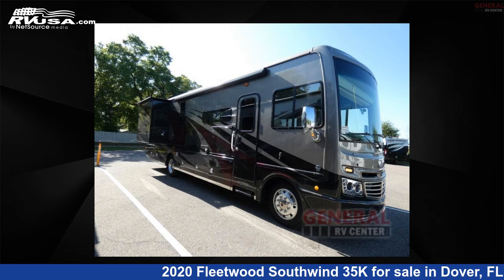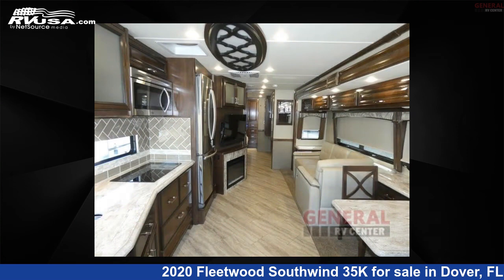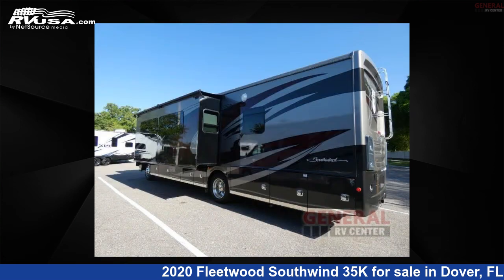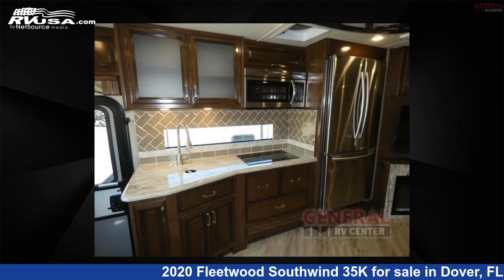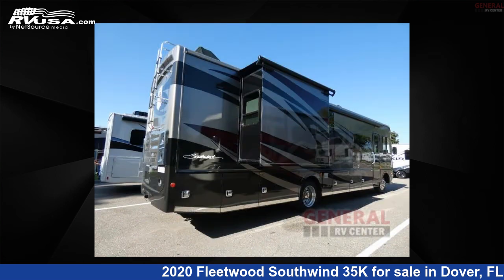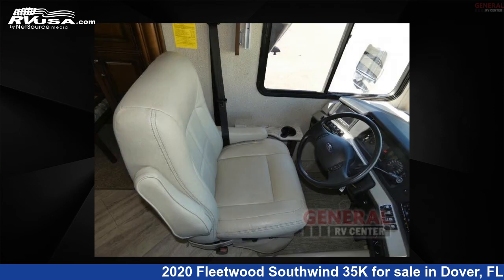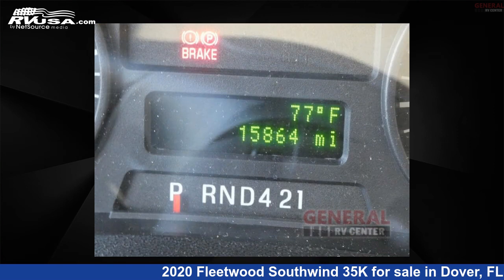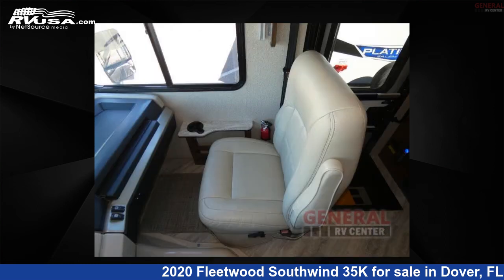Magnificent 2020 Fleetwood Southwind Class A RV For Sale in Dover, FL | RVUSA.com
This 2020 Fleetwood Southwind 35K is a Class A RV. It is located in Dover, FL 33527 and is offered for sale by General RV Center. This Used Fleetwood Is 36' 0" in length and features sleeps 5, Slideout, and 100 gal fresh water capacity. The floorplan layout of this Class A features Bath and a Half, Outdoor Entertainment, Rear Bath. This 2020 Fleetwood Southwind 35K is built on a Ford F-53 chassis.